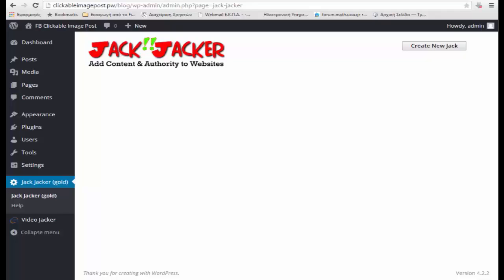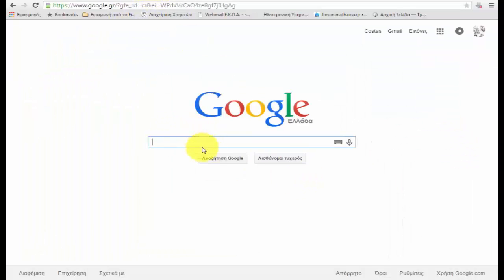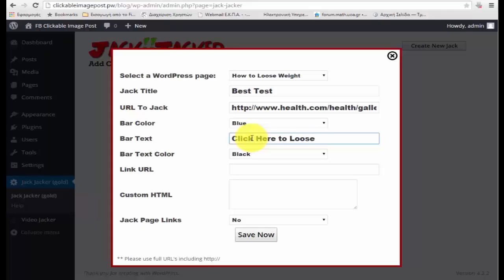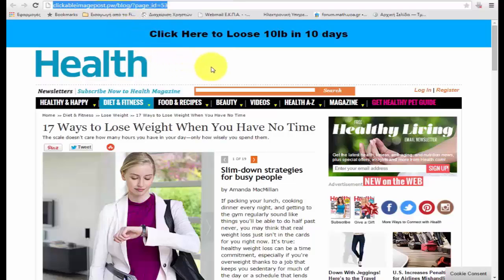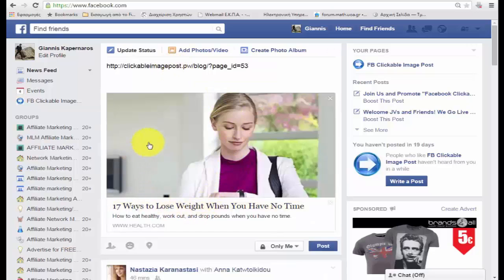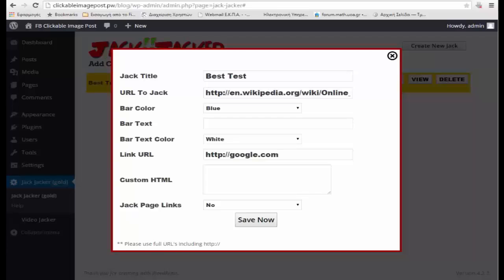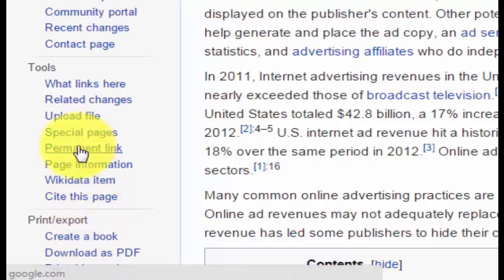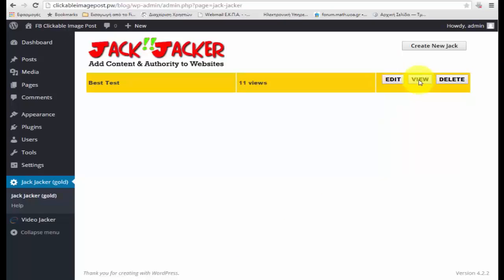Jack Jacker (Gold) Review Demo on Jack Jacker WP Plugin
... Jack Jacker (Gold Plugin) is Best Plugin to Steal Lead From Authority Trusted Website to be yours and displaying un-blockable cta bar on top to boost your sales conversions.

This sneaky wordpress plugin hijacks all links on the jacked page. You get to keep your OWN leads. Now you can start profiting from not only your efforts, but those of your best competitors. Your One-Way Ticket to financial freedom!

Jack Jacker Gold Plugin looks insane, and my mind is already going crazy with the possibilities of this plug-in. My friends call it a no brainer for some stupid simple CPA commissions! Fantastic Jack Jacker plugin, is worth every penny and more, a diamond in the rough … this is one of them.

All you have to do is take action and you will see results.